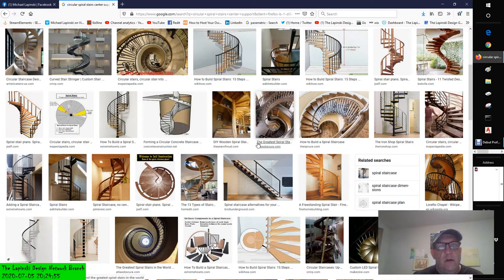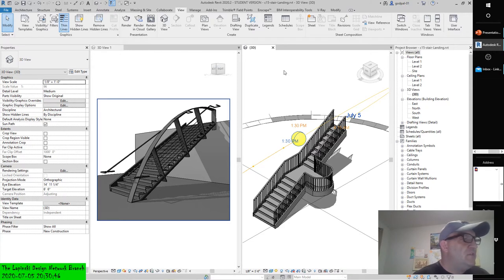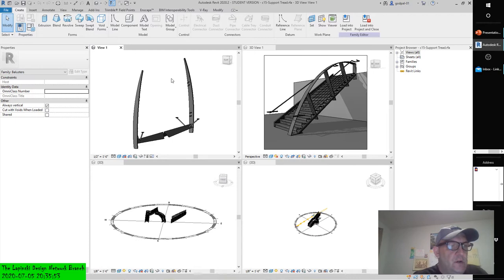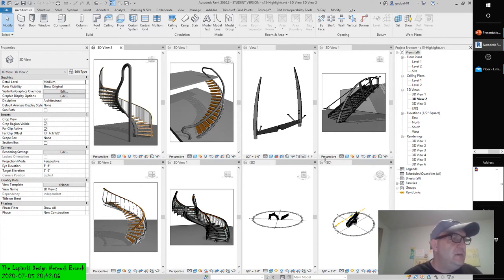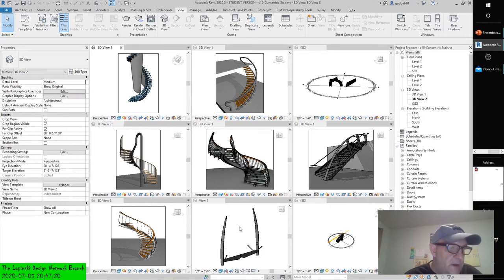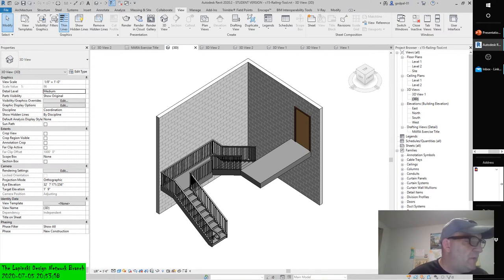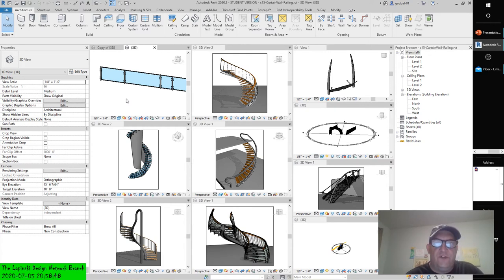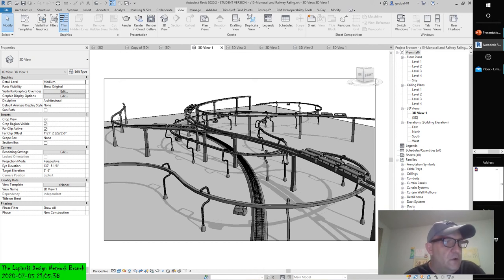REVIT 2020 Beneficial, Efficient, Elegant & Repeatable Best Practices [B.E.E.R.]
REVIT 2020 Beneficial, Efficient, Elegant & Repeatable Best Practices [B.E.E.R.].  Decompress, Re-energize, & Come back to work Refreshed, Focused, & Enthusiastic. Sincerely...Dad 7/5/2020